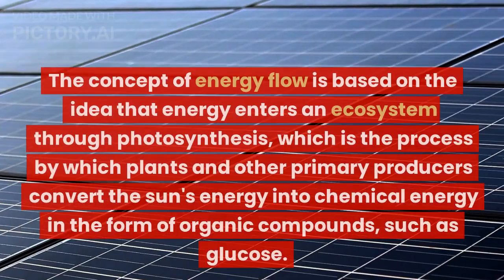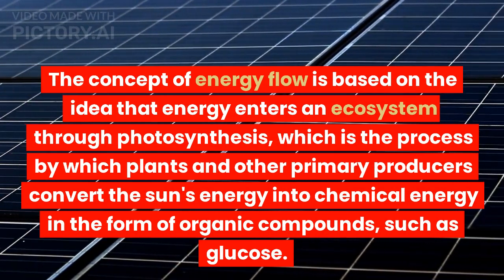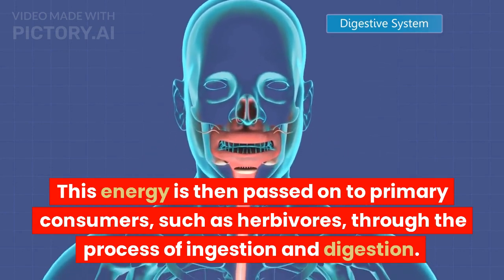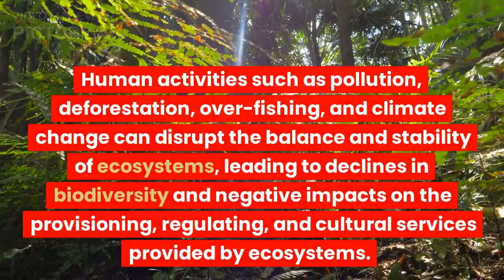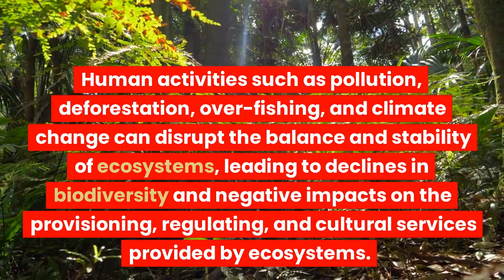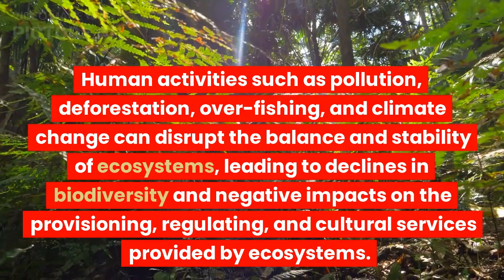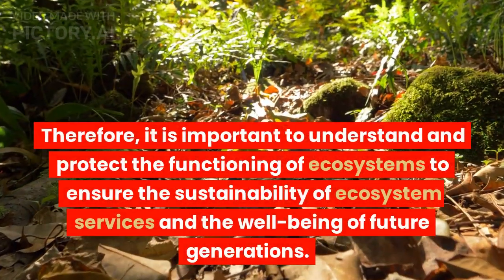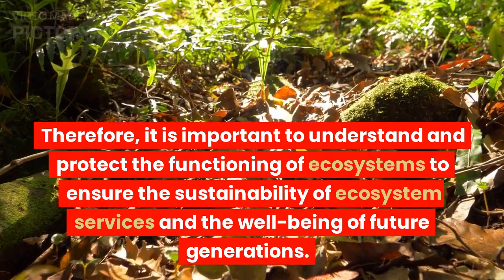Concept, structure and function of ecological pyramids; concept, structure function of energy flow